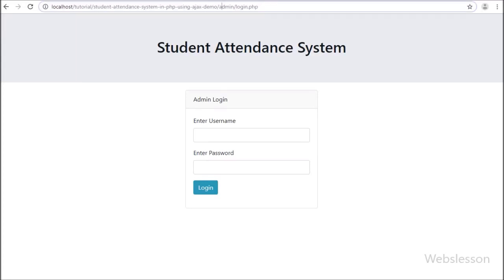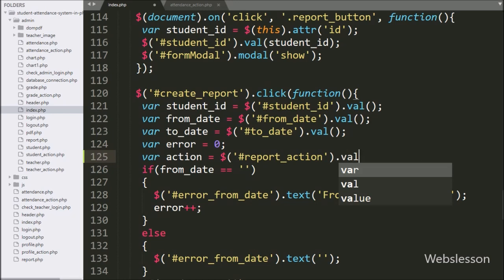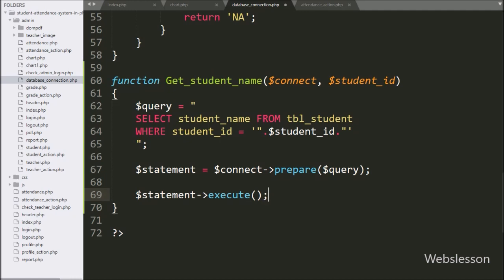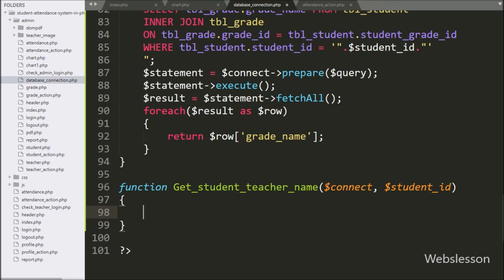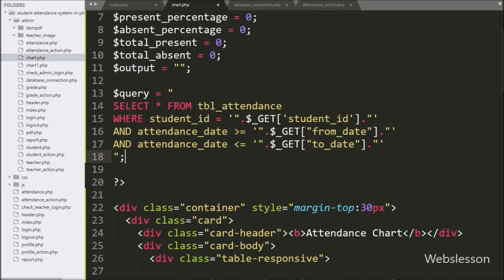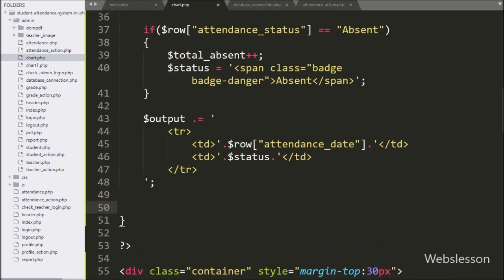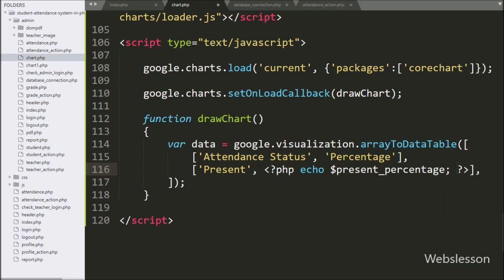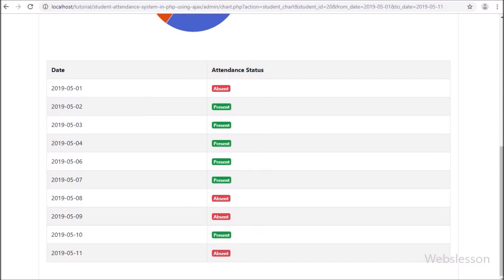Student Attendance System in PHP using Ajax - 33 - Analytics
In this part, we have add analytics features in admin side of attendance management system by using PHP script. Analytics means display graphical data in chart format. So, for display attendance data in chart format in this student attendance system, here we have use Google chart library. In this Analytics module, admin can see particular student attendance data in pie chart format with date range filter.

For Updated Source code file in zip format and check updated system Online Demo